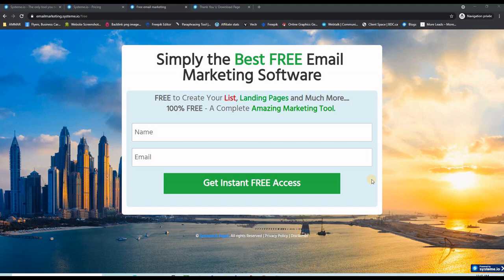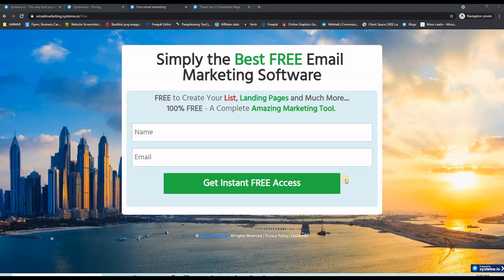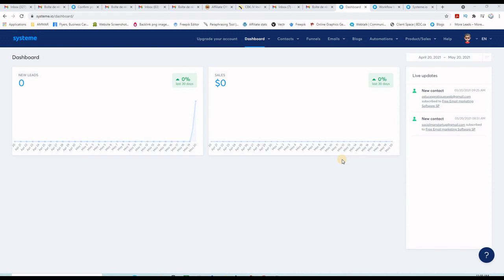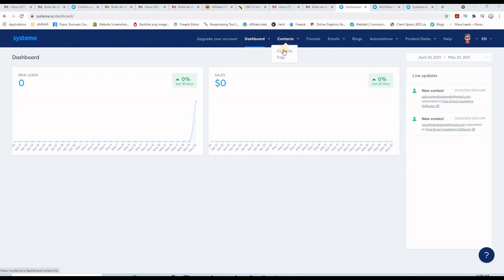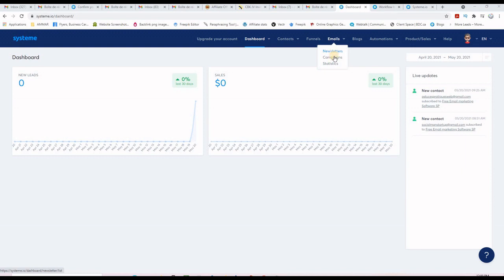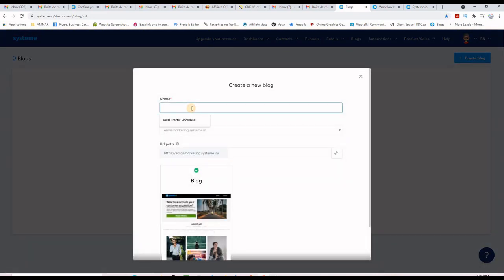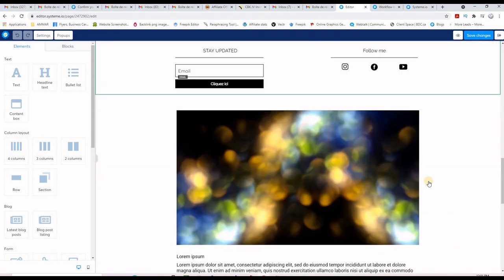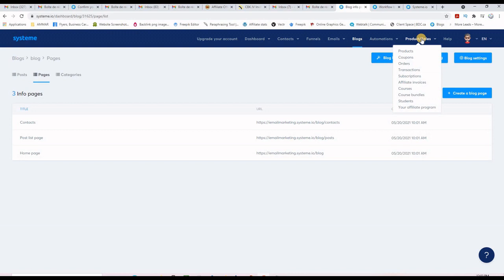How To Create Free Landing Page for Affiliate Marketing - The Best Free Landing Page Builder 2022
Here is an Affiliate Marketing Viral Funnel - 100% FREE LANDING PAGE -
this is a free landing page Builder For Beginners 2021

✅   If You are doing an affiliate marketing Like me, Please Watch this Tutorial and Please Let me Know Your Thoughts
in The comment section.

RESOURCES

🎁   – REWRITE - SPIN AND MORE...

LANDING PAGE     --    nwvGGZGU

THANK YOU PAGE  --   MVwZZfVkU

This is How to Create a FREE Affiliate Marketing Landing Page with leadsleap page builder.

✏   In this video I show how to create a landing page and a thank you page for Affiliate Marketing in Leadsleap.

If you want to learn how to create Free landing pages for affiliate Marketing, Watch this video.

If You are in The Affiliate Marketing and list building niches and want to know more about how to build a landing page
using one of the best landing page builders, then this is the video for You.

You will learn how to make a landing page,I mean how to make a landing page for free.
Leadsleap allow you to Create an amazing Affiliate Marketing Landing Pages.
This Affiliate Marketing for beginners tutorial is about how to build a FREE Affiliate Marketing landing page.

✅  How do you create an Affiliate Marketing Landing Page?
✅  Where do you get a Free Affiliate Marketing Landing Page?
✅  Are you doing Affiliate Marketing with free tools?

✅  What are your best landing page builders?
✅  How to create high converting landing pages?
✅  Where else can you create a free landing page for affiliate marketing?
✅  What needs to prepaired before creating an affiliate marketing landing page?

✅  how to create free landing page for affiliate marketing using leadsleap?
✅  how to make a landing page for affiliate marketing?

✅  how to create a landing pages that convert?
✅  is leadsleap a good landing page builder?

✅  Here is a landing page builder that makes Compeling pages, use it for free.
✅  Once you create a landing page Using This landing page creator, You will have to add your optin form code.

Popular Questions:
how to build a landing pages free
how to build a landing pages
how to create high-converting landing page
how to make a landing page for free